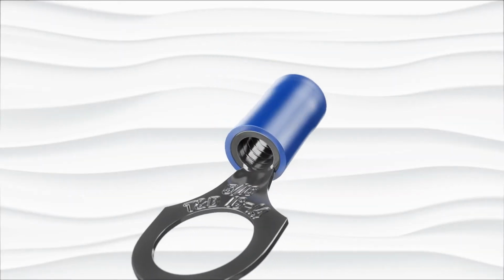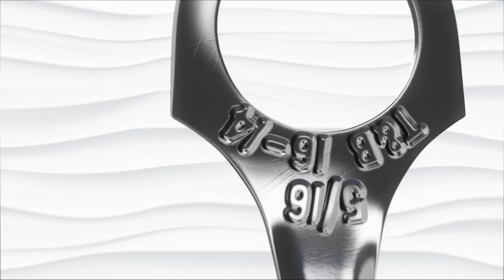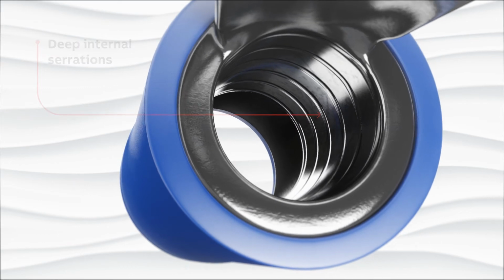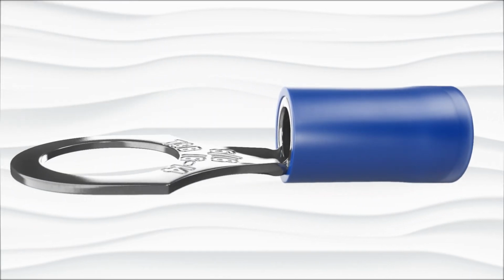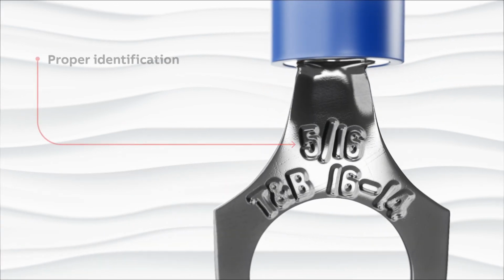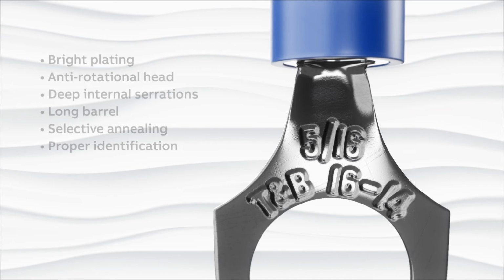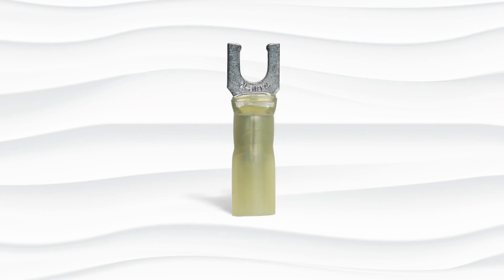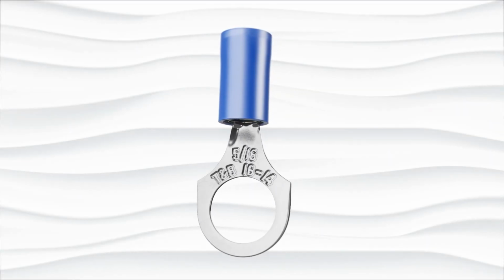Sta-Kon® Terminals: Product Overview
An overview of the Sta-Kon line of wiring terminals, ferrules, and splices. Sta-Kon® wire terminals offer more copper and a wider funnel to assure a premium connection with less work in a line that includes insulated and non-insulated terminals, splices, wire joints, disconnects, ferrules, heat-shrinkable terminals, splices and disconnects.